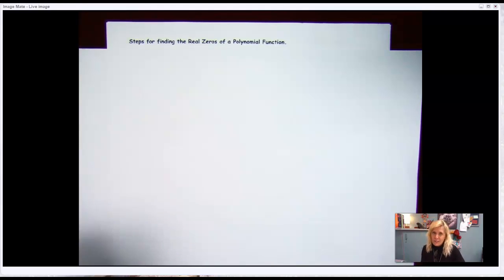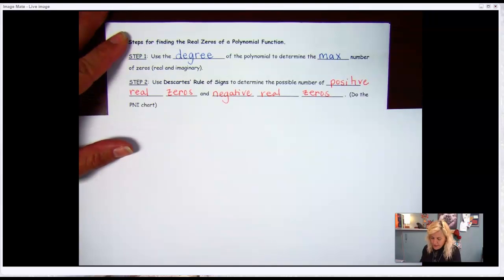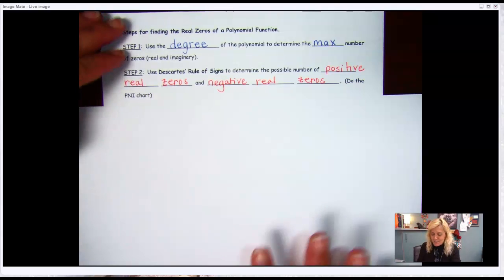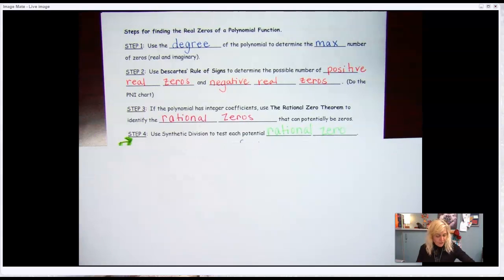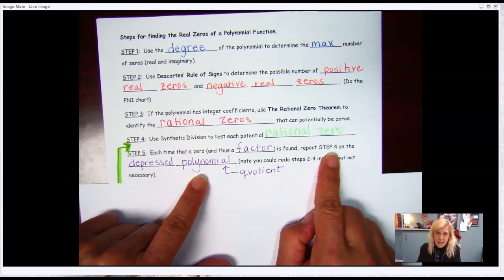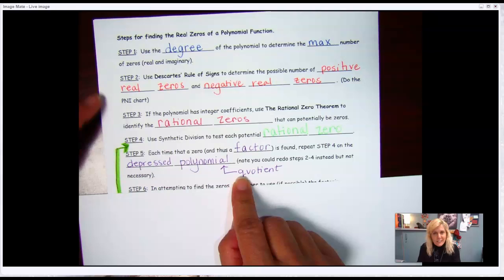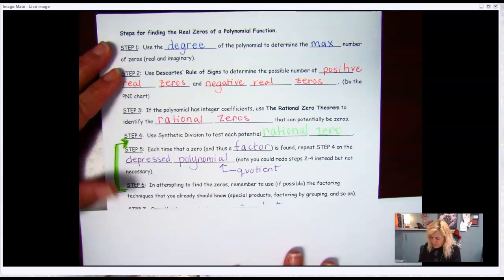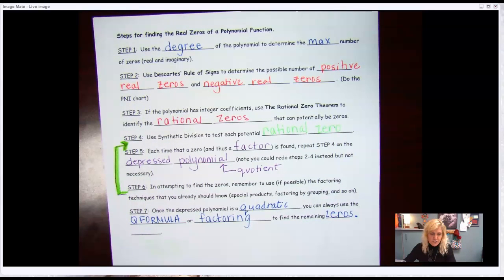Steps for Finding the Real Zeros of a Polynomial Function 1